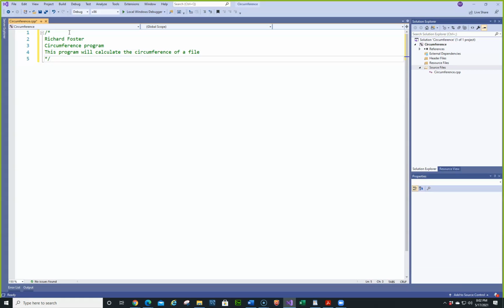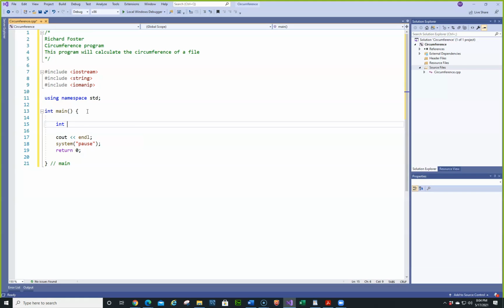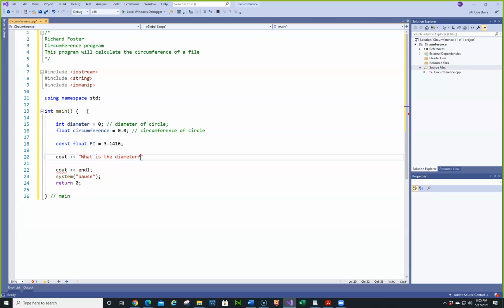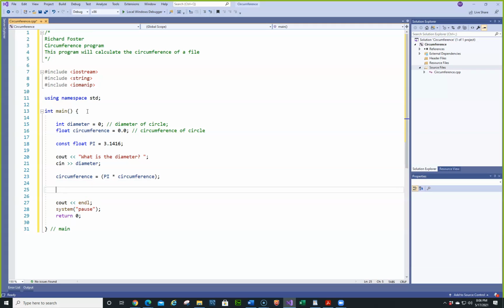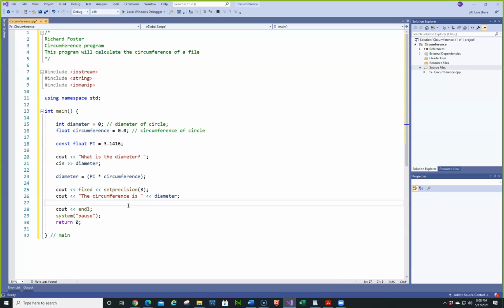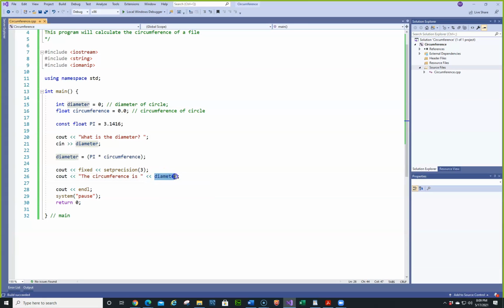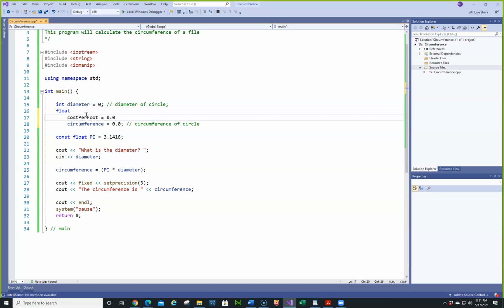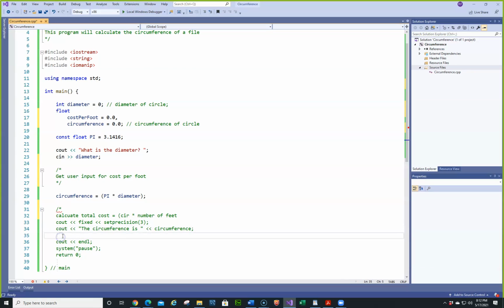IT 301 SummerA Circumference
Calculate the circumference of a circle